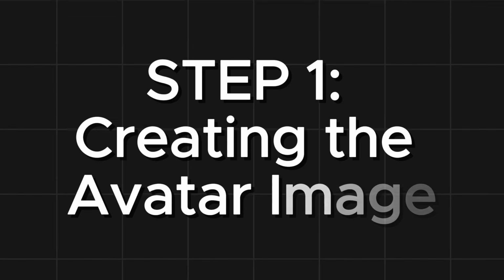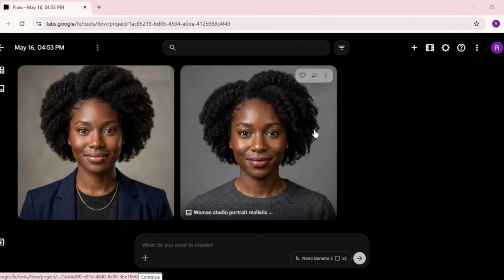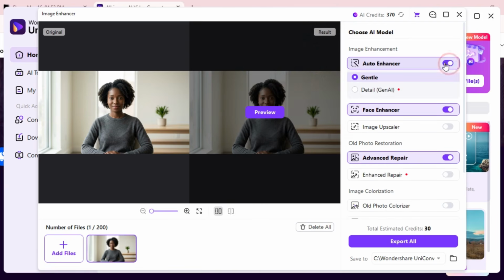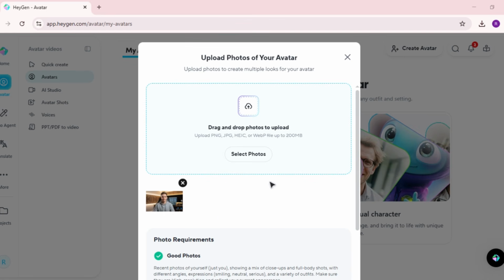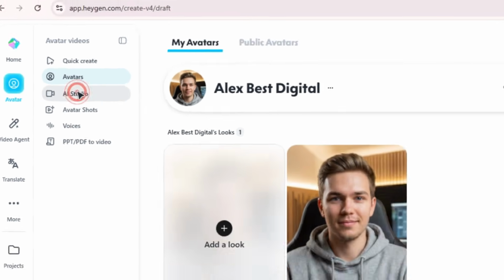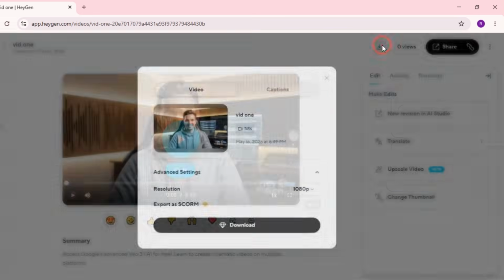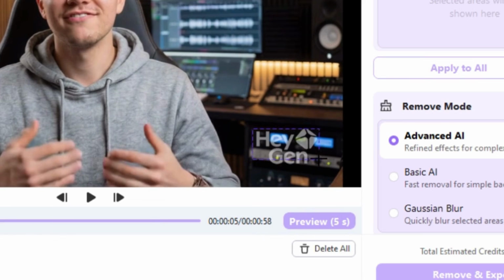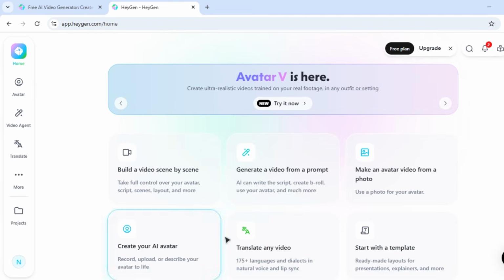How I Make a Realistic AI Talking Avatar for Free (No Payment Needed)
Supercharge your AIGC workflow from start to finish — master the AI-enhanced polish and the watermark-free, batch-ready finish with UniConverter AI.

I make over $1,000 every month from AdSense alone with an AI Avatar. In this video I show you exactly how to create a realistic AI talking avatar for free, step by step. From generating the image to perfect lipsync and removing the watermark — everything is covered.

WHAT YOU’LL FIND:
00:00 Intro
00:26 Step 1 — Creating the Avatar Prompt with ChatGPT
00:58 Step 2 — Generating the Base Image in Google Flow
02:08 Step 3 — Upscaling with Wondershare UniConverter
03:13 Step 4 — Making Your Avatar Talk with HeyGen
07:07 Removing the Watermark
0815 Unlimited Generations Trick
08:41 Outro